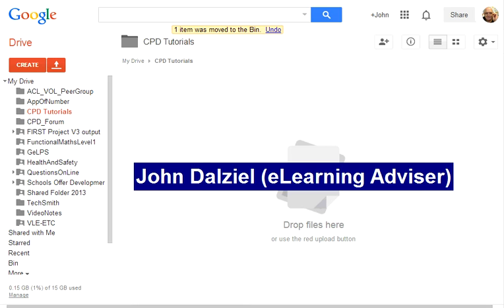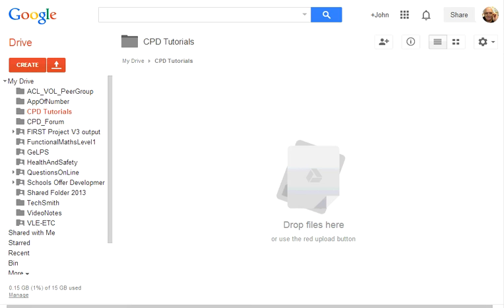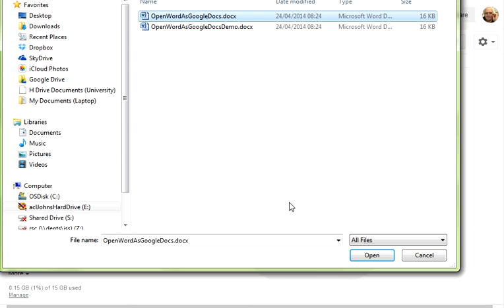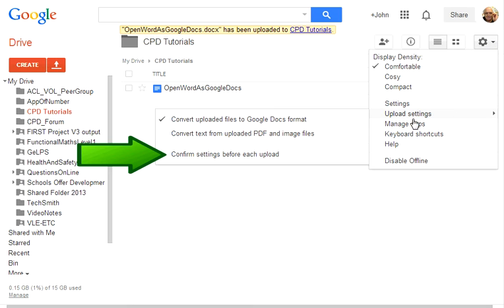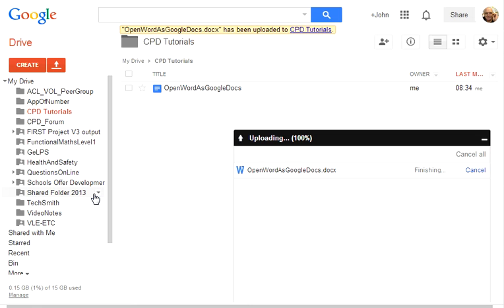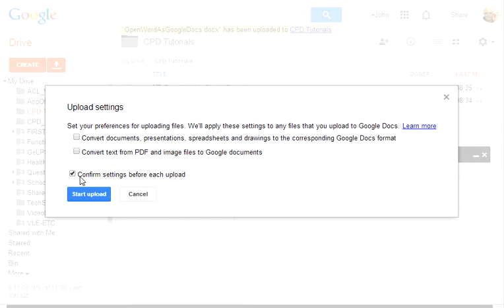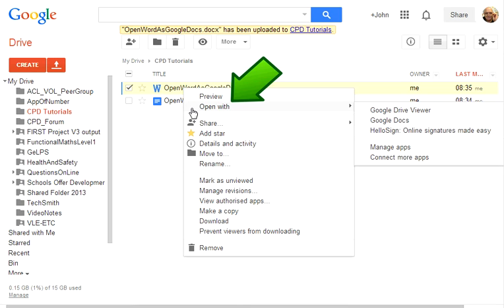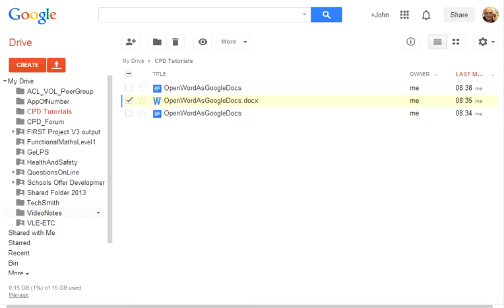Edit Word Files In Google Drive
This clip, aims to raise awareness of how those who use Google Drive, can open and edit/work-on any Word (Docx) file they get via VLEs, as an email attachment etc..
It'll show viewers how to configure a Google Account to allow them to open these files as documents converted into Google Docs format.